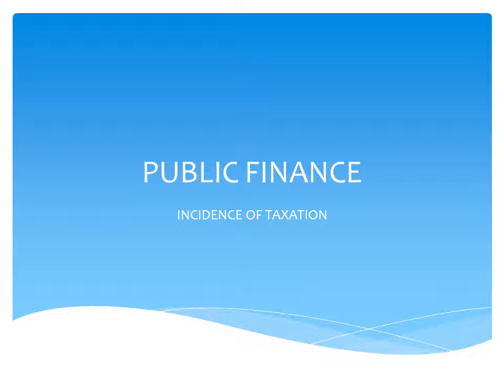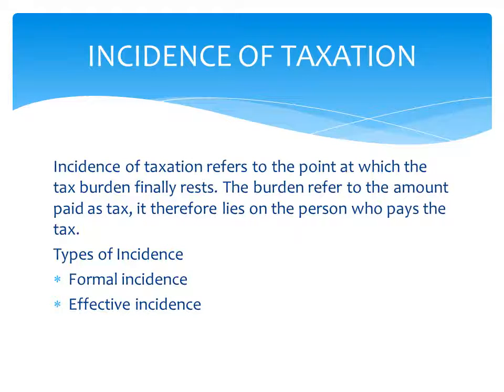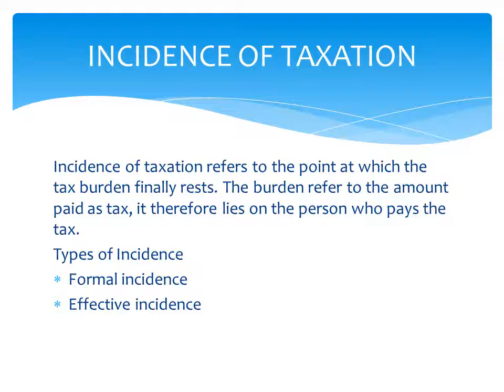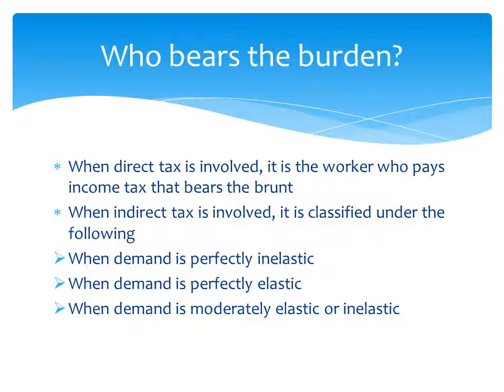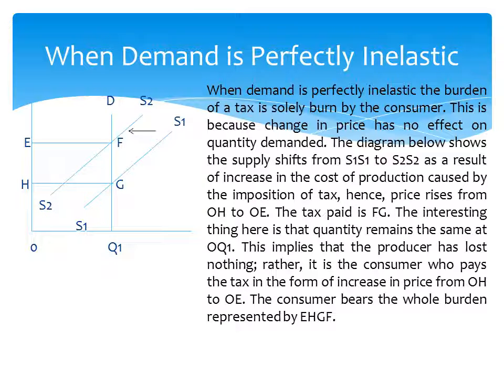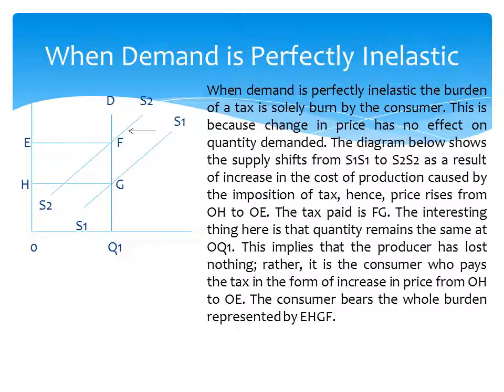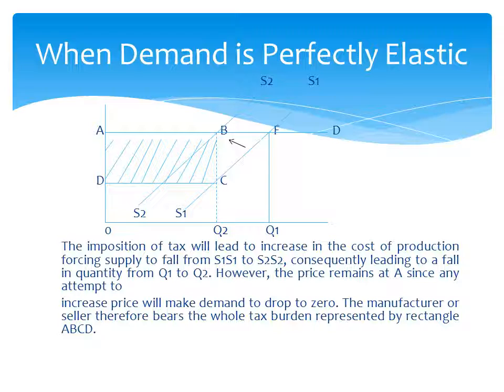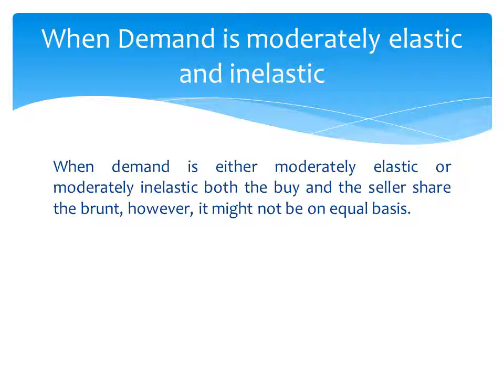Public Finance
Incidence of Taxation